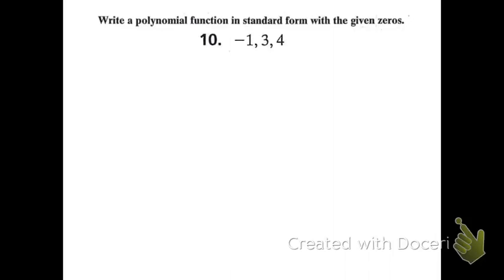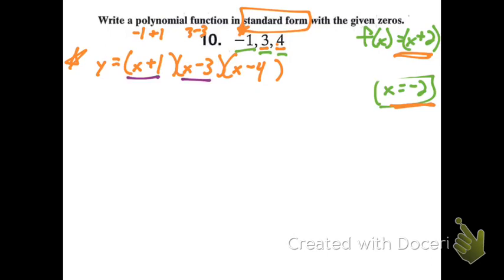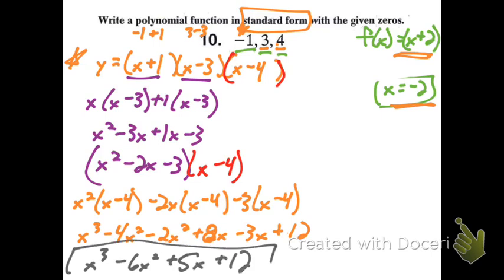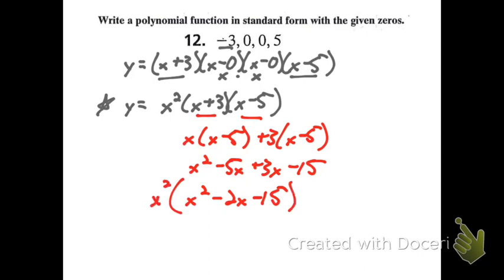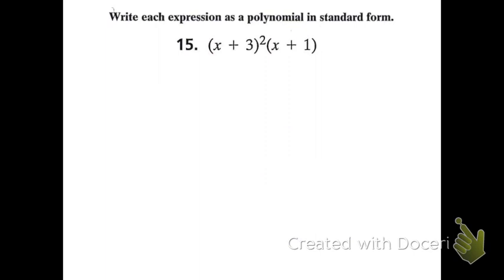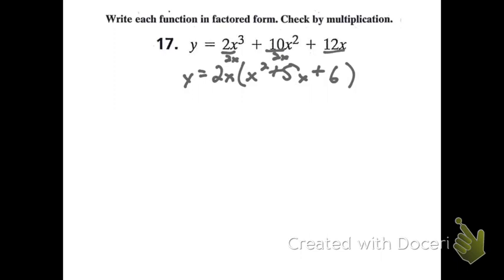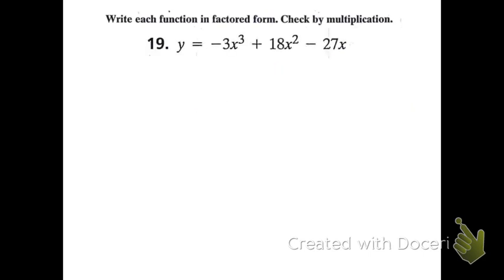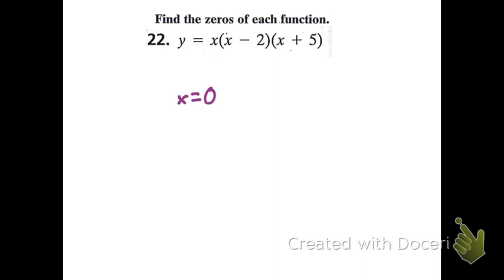6.2 Practice (2)